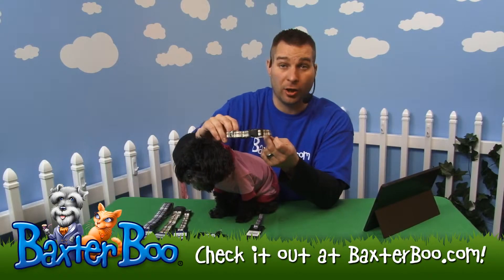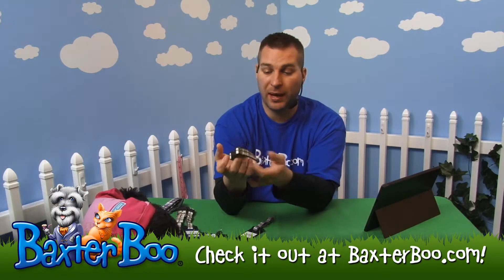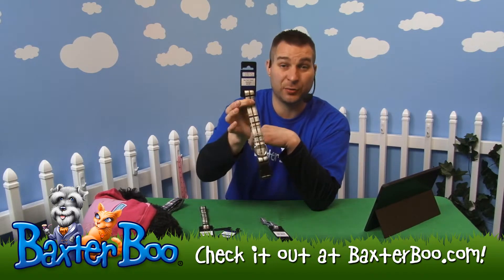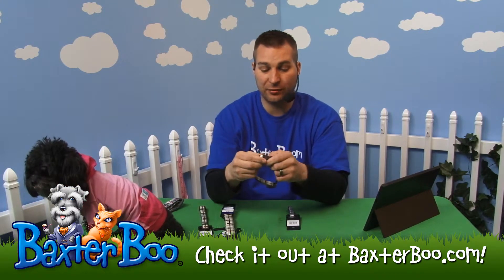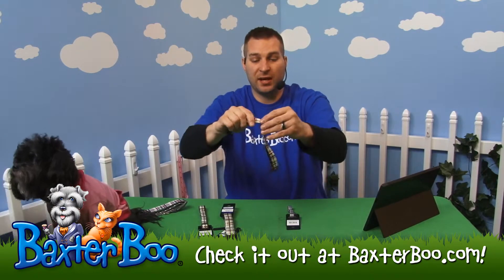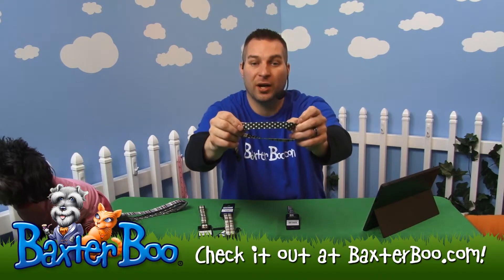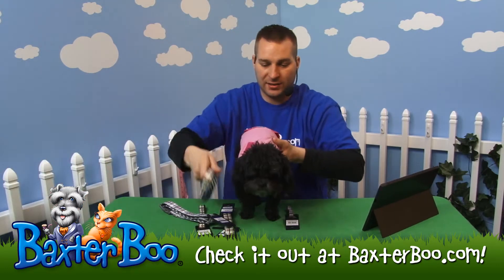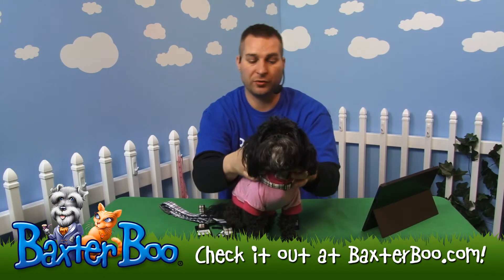Rad Plaid Dog Collar Chocolate